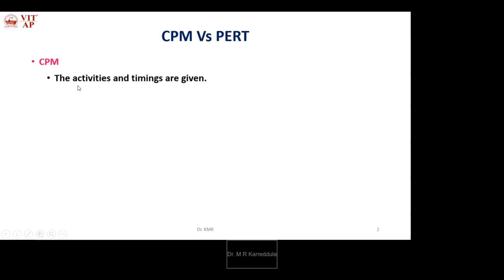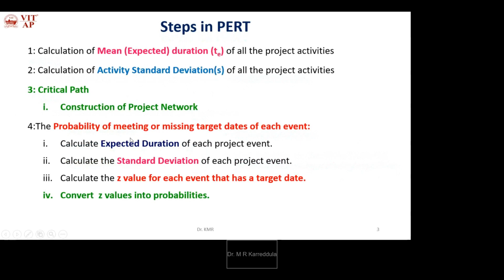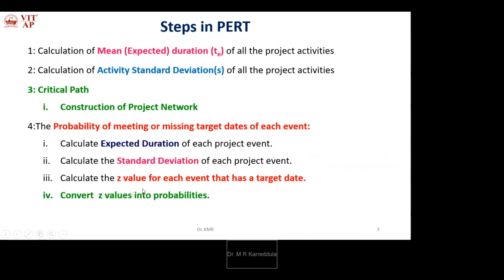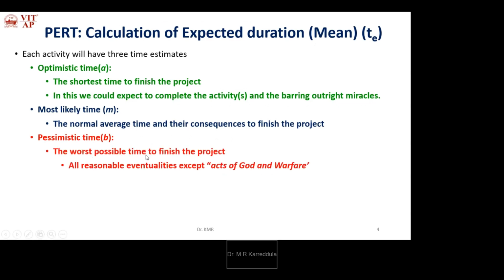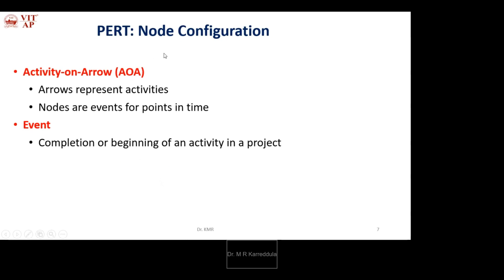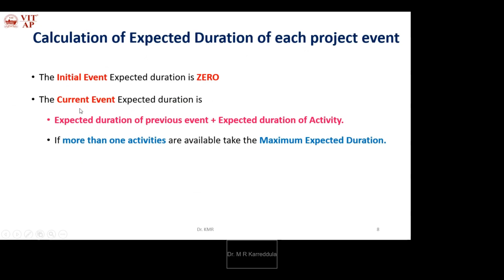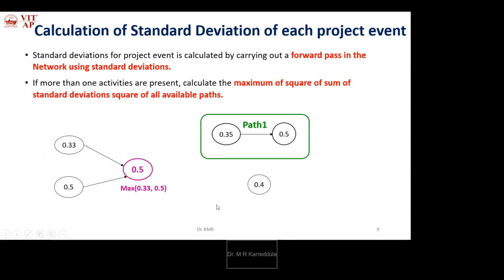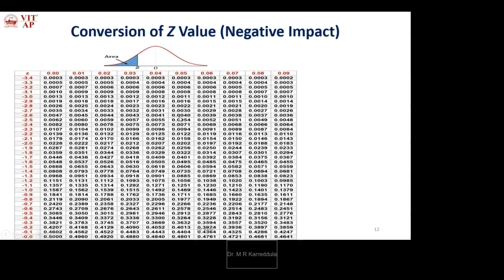PERT Project Evaluation and Review Technique Part 1 Mallikharjuna Rao K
In this video, PERT is explained. How to construct PERT network. How to calculate the expected duration and standard deviations of all the project activities. And how to compute the expected duration and standard deviations of all the project events. And then calculation of z value which is useful to know the probability of completion of the project or event by the given target dates. Also, the probability of risk occurrence in project development.